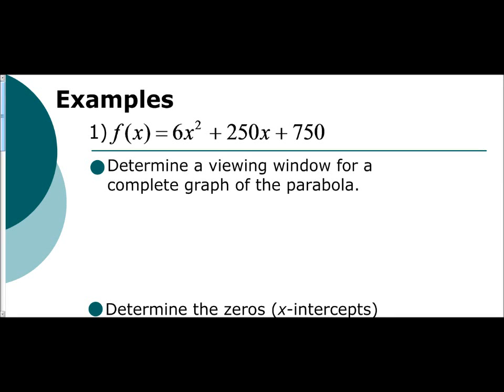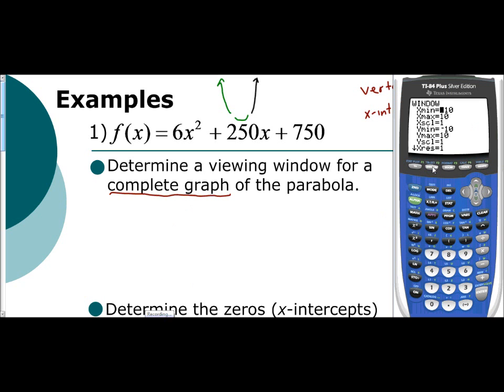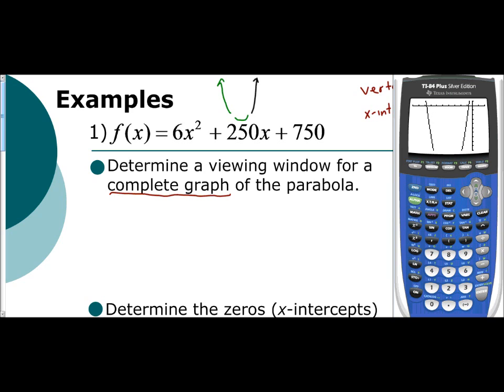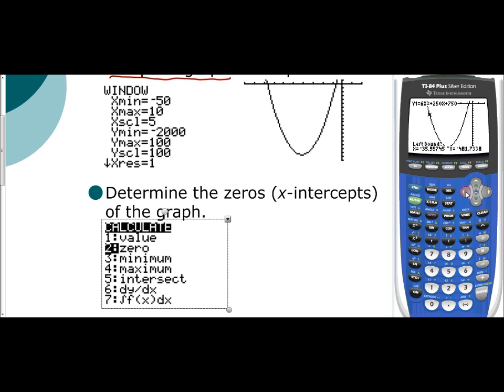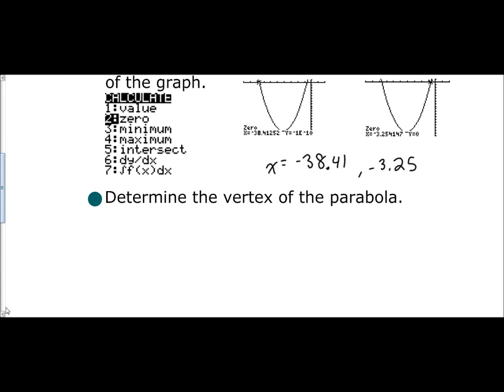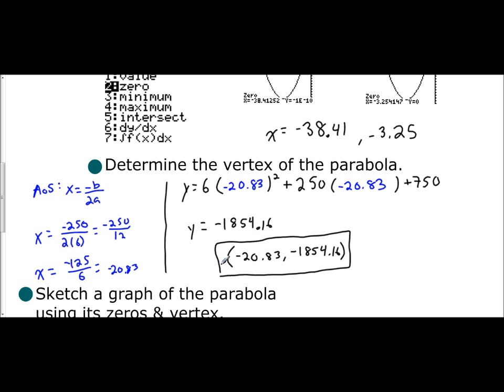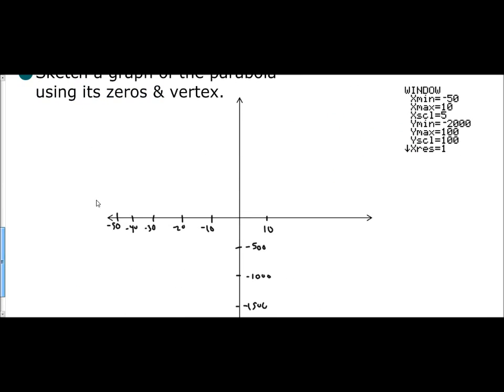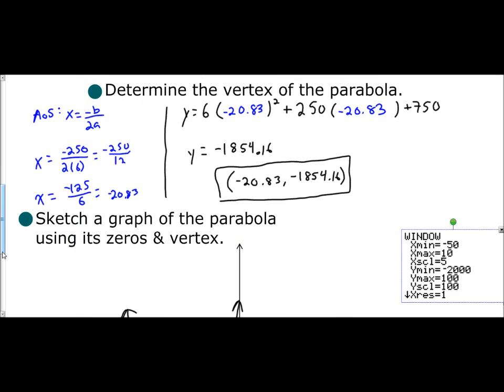Lesson 5.2 - Graphing Using Zeros & Vertex (Example 1)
The following video goes over an example on how to use the graphing calculator to identify the zeros of a quadratic function, as well as using the zeros and the vertex in order to sketch the graph.